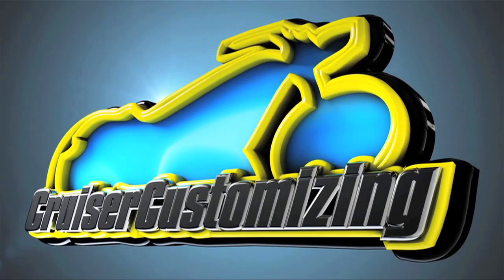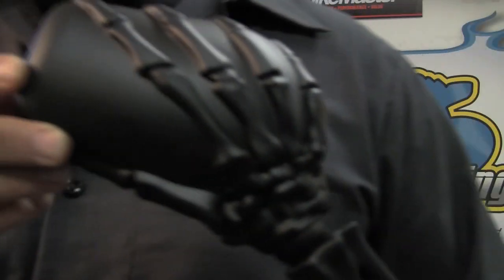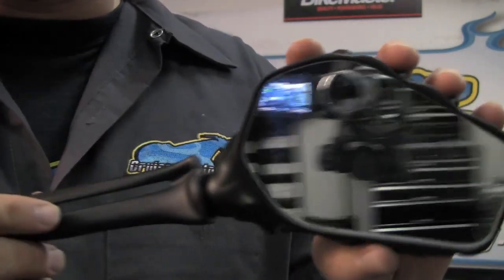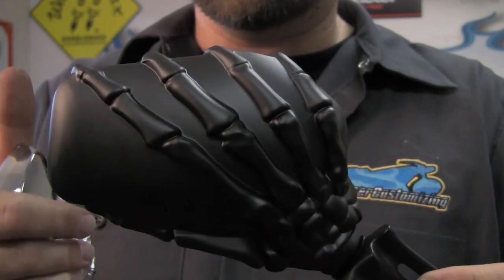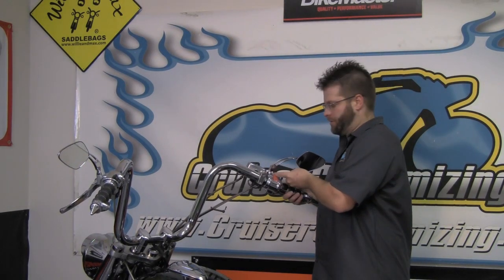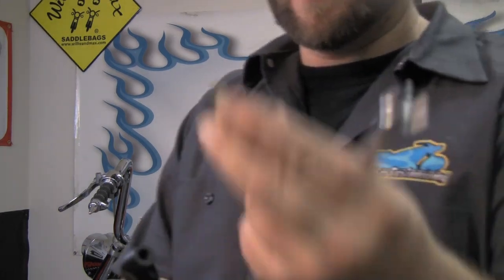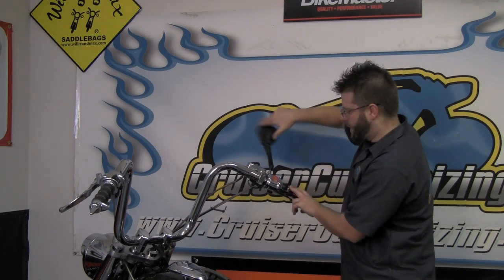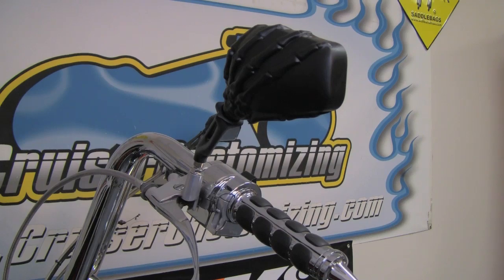Kuryakyn Skeleton Hand Mirrors Black and Chrome Installation Video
Kyle Bradshaw of Cruiser Customizing shows the quality and installation of the Kuryakyn Skeletion Hand Mirrors in Black

Until next time, take care and ride safe!
- Kyle Bradshaw aka: Manybikes